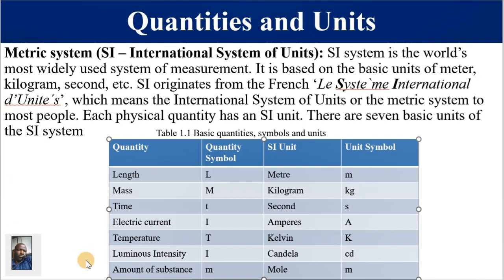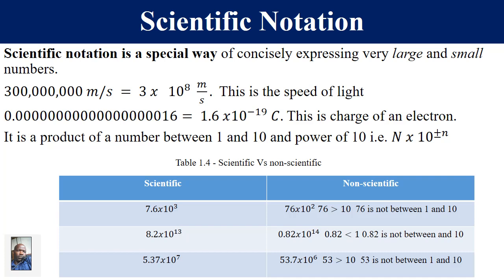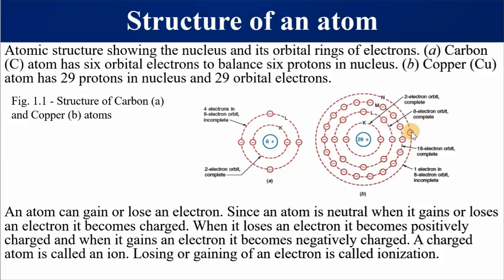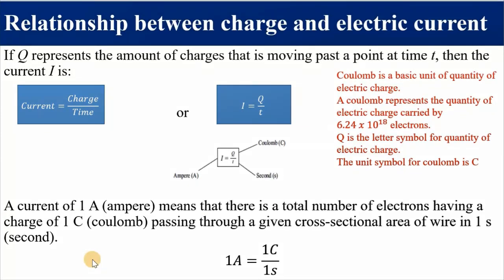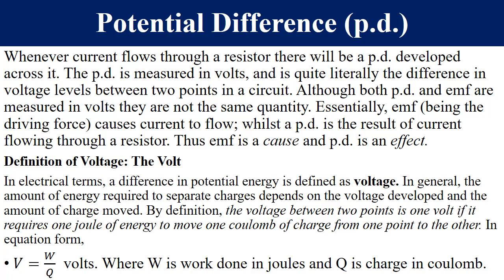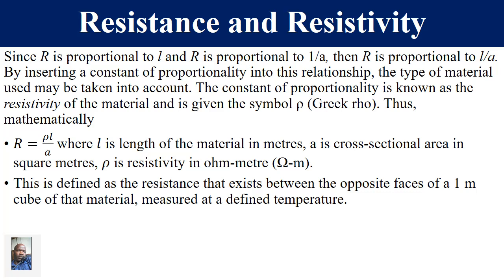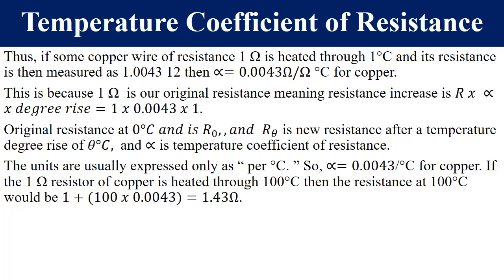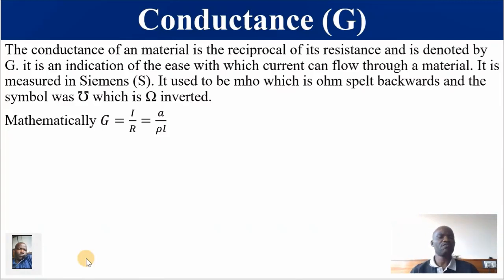Fundamentals of Electricity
All electronic and electrical products operate on electricity. Our computers, smartphones, Home entertainment systems, heating, lightning, etc. are all applications of electricity. Electrical energy has been accepted as the form of energy which is clean and easy to transmit from one place to the other. All other forms of energy available in nature are, therefore, transformed into electrical energy and then transmitted to places where electricity is to be used for doing some work.
Electrical engineering, therefore, has become a discipline, a branch of study which deals with generation, transmission, distribution, and utilization of electricity.